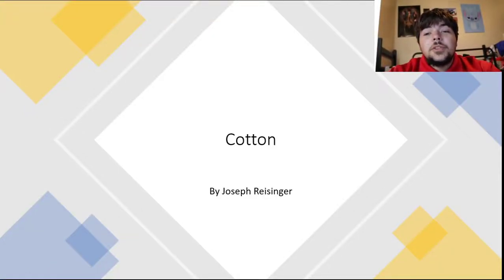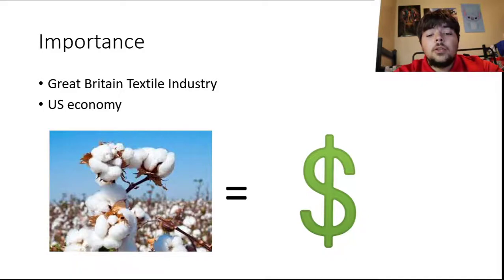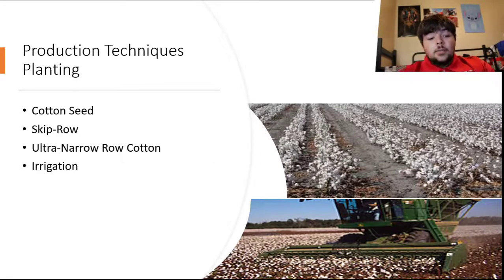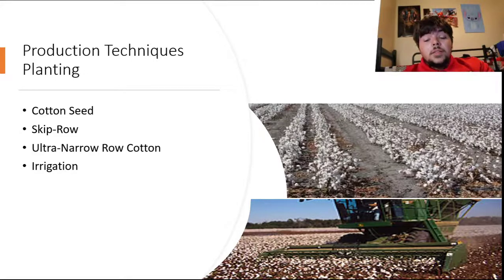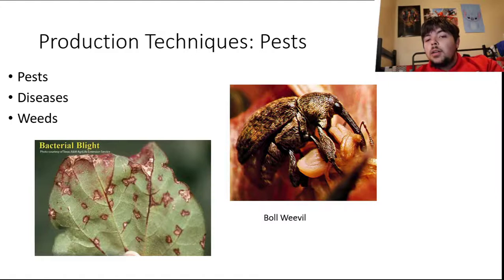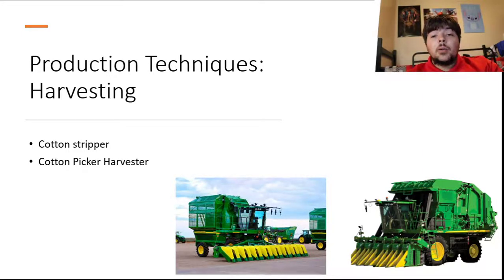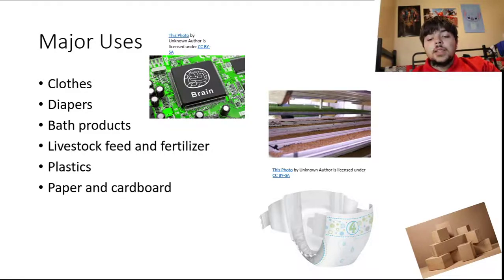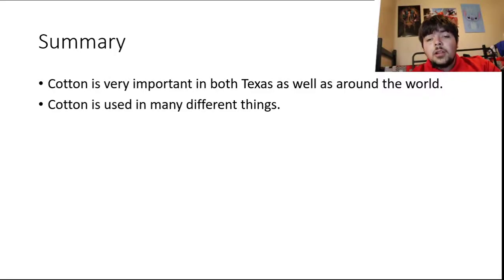Cotton by Joseph Reisinger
Cotton plant presentation for PSS 1321 at Texas Tech University.